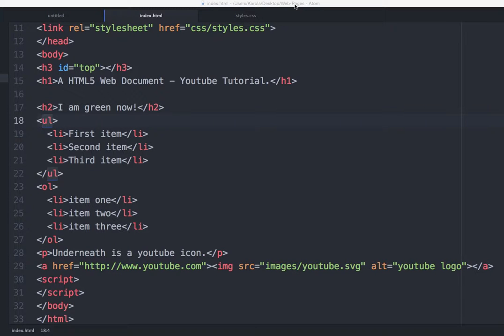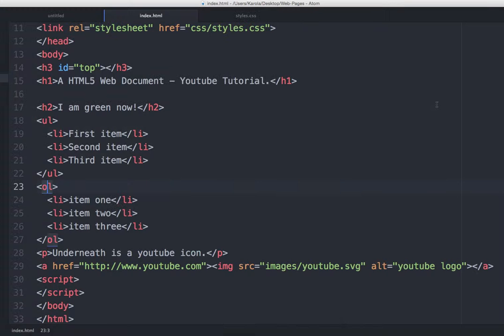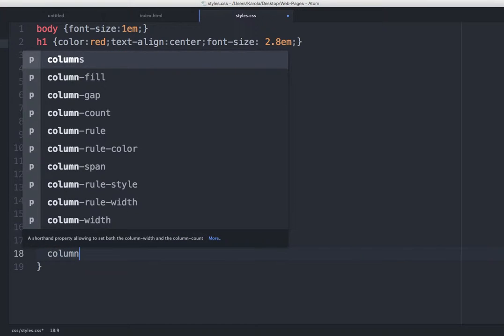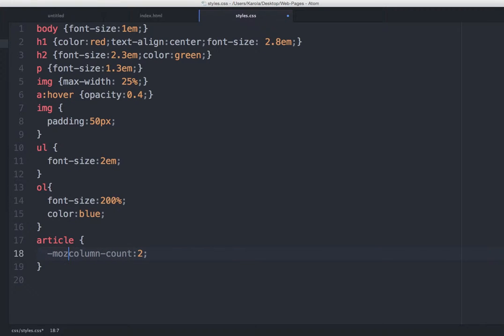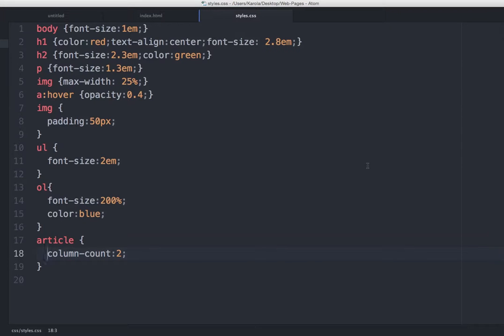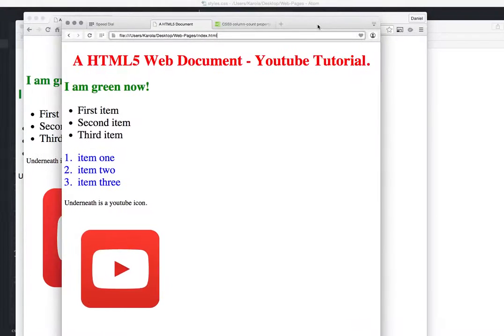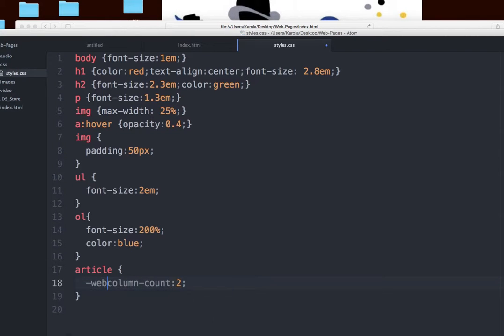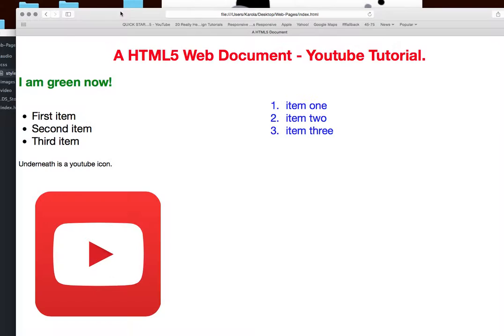HTML5-209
A HTML5 and CSS3 tutorial on column-count and browser prefixes.